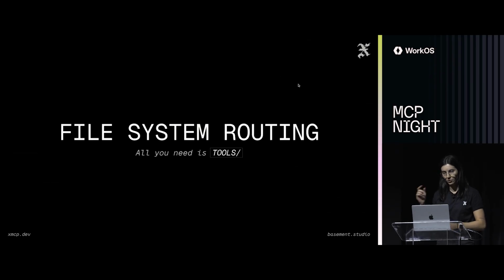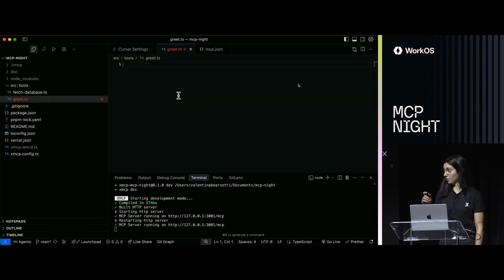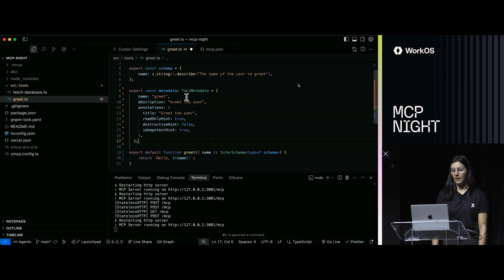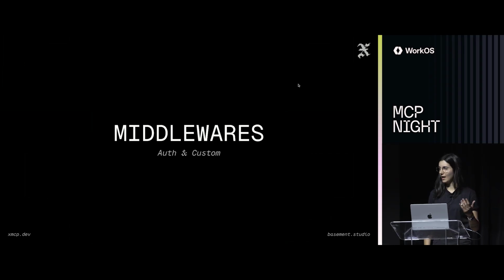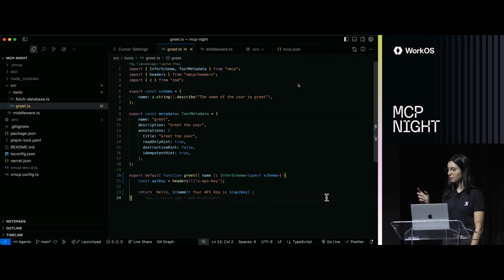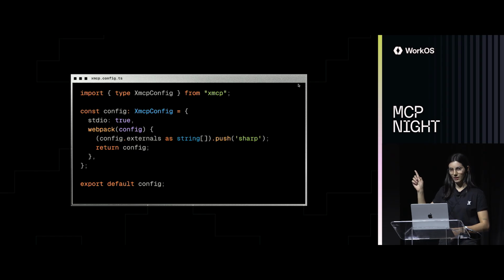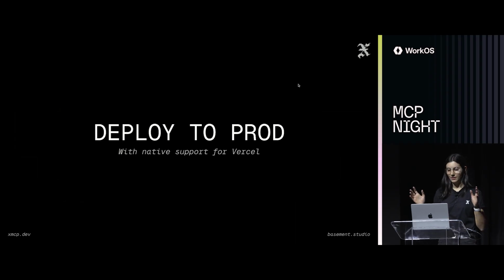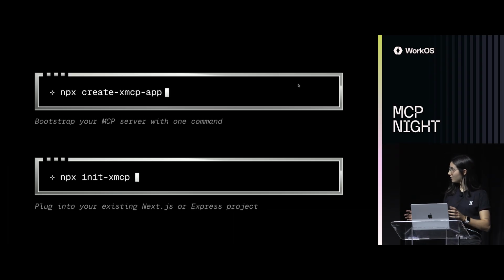Deploy MCP Servers to Vercel in One Command — Valentina Bearzotti, basement. | MCP Night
Meet XMCP: a file-system based framework for building and shipping MCP servers in seconds.

Valentina Bearzotti, Software Developer at basement. and co-author of XMCP, takes the MCP Night 2.0 stage to demo a new framework designed to streamline development and lower the barrier to entry for builders in the MCP ecosystem. From declarative file-based routing to native middleware support and one-command Vercel deployments, this live demo shows just how fast you can ship a production-ready MCP server.

Speaker: Valentina Bearzotti, Software Developer, basement.
Event: MCP Night 2.0
Topics: XMCP, MCP servers, file-based routing, middleware, schemas, Vercel deployment

Chapters
0:00 Introducing XMCP and create-xmcp-app
1:30 Building tools, schemas, and middleware
4:00 Deploying to Vercel and wrap-up